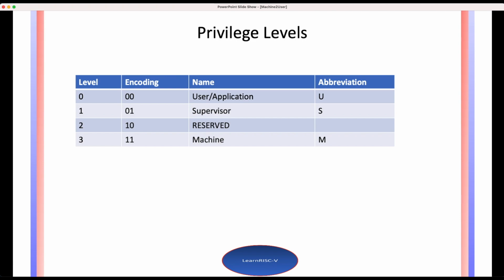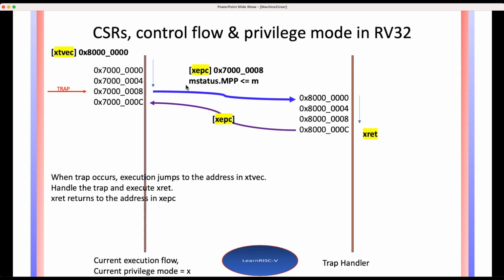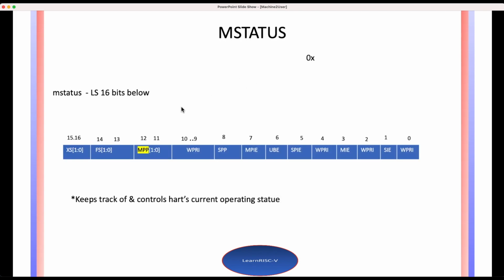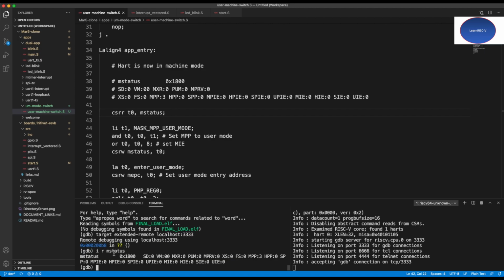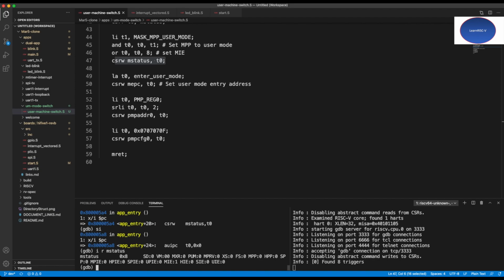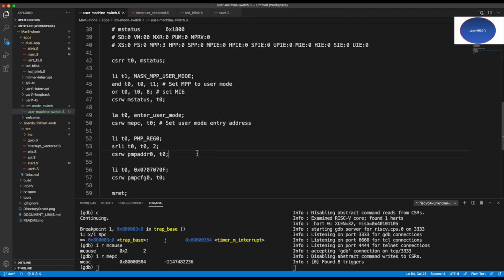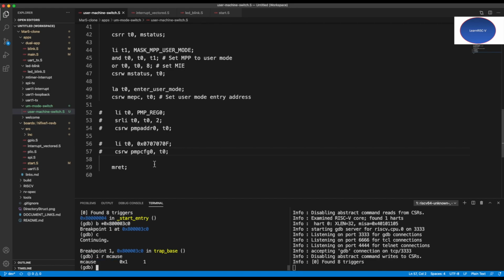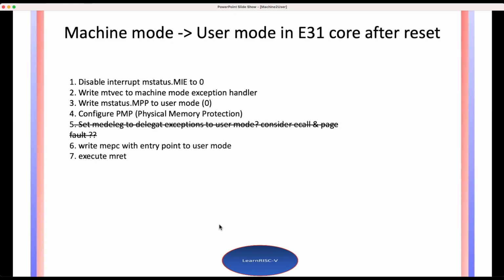How to switch from machine mode to user mode in RISC-V?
This video discusses & demonstrates the switch from machine mode to user mode in RISC-V.